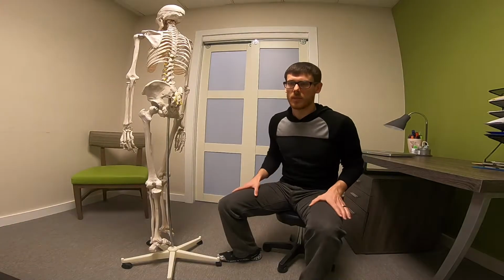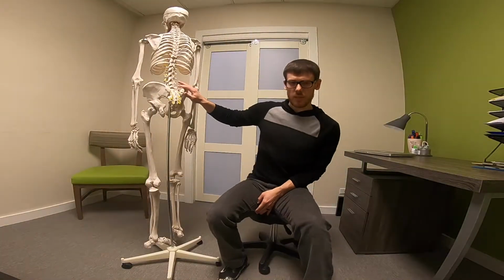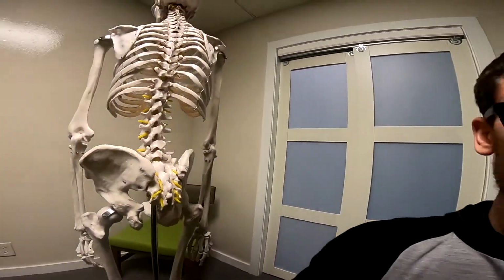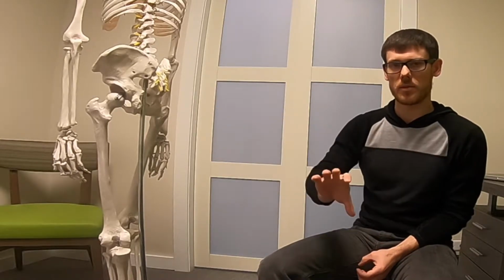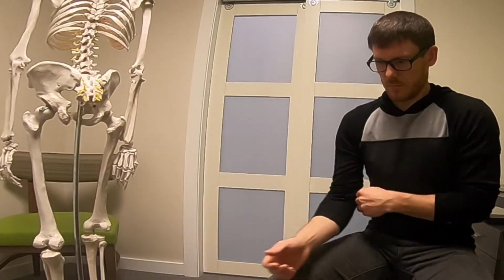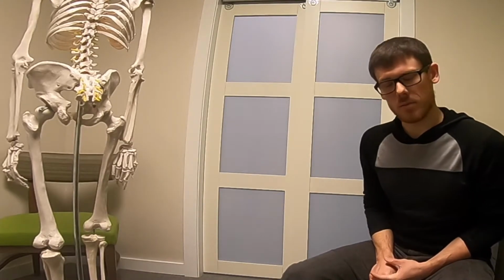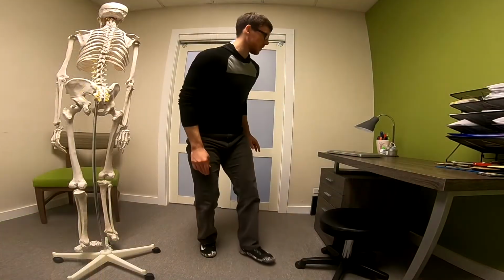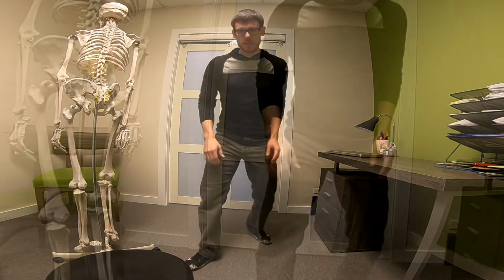Specific low back pain in a diver, finding the culprit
A look into the physical therapy examination process for a high school diver, with specific low back pain. I discuss relevant exam elements and how their results guide my decision making in this specific evaluation.

This case is an example of how the location of pain, does not always equate to the site of the problem. Sometimes the location of the pain marks a "victim" (the results of movement inefficiency) of a problem somewhere else in the body.

***This video is for education purposes only and is not intended to replace direct medical or healthcare advice received from your provider***